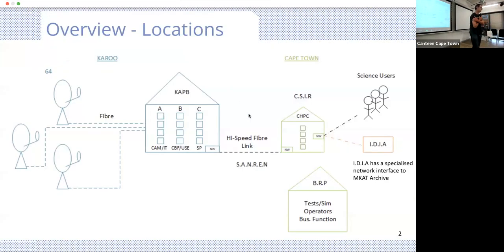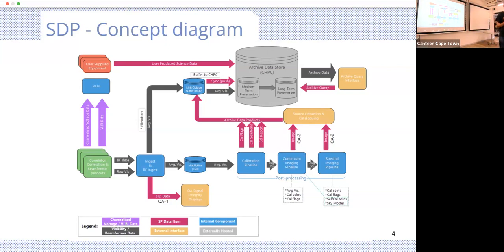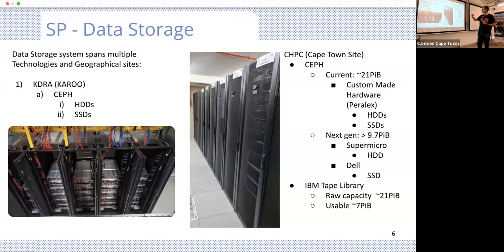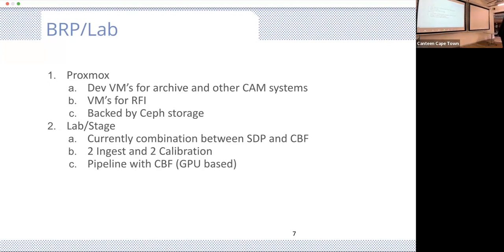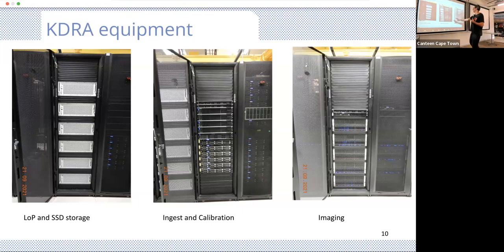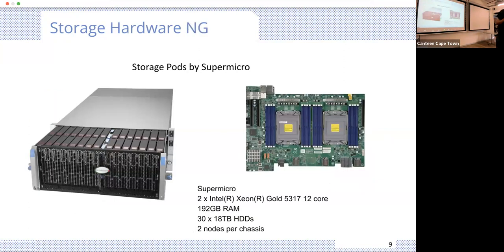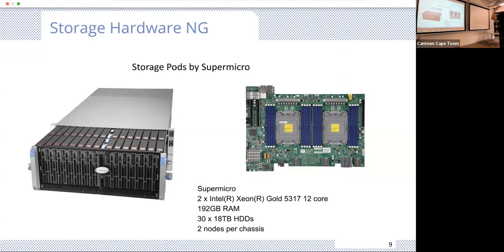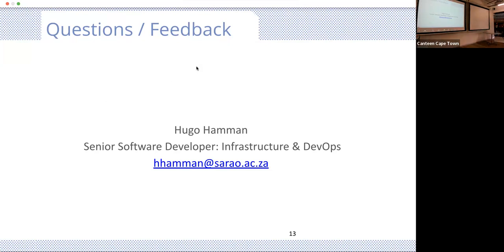SARAO Engineering Week+ CI Storage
Engineering Week+  CI  Storage